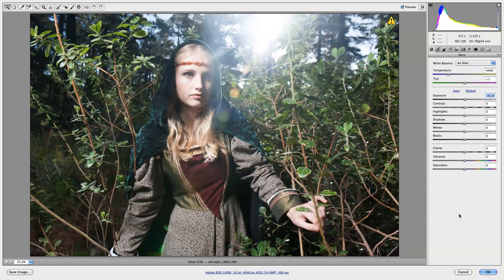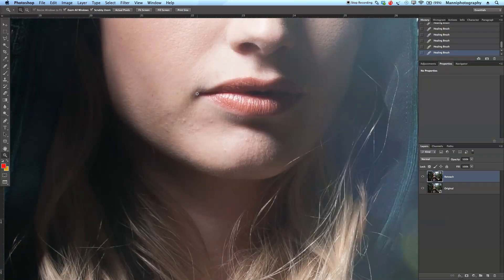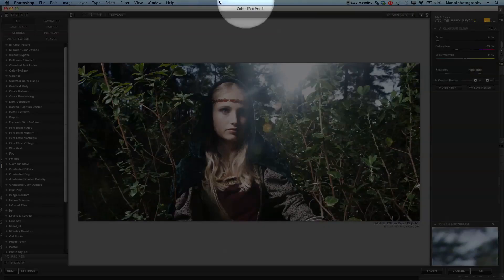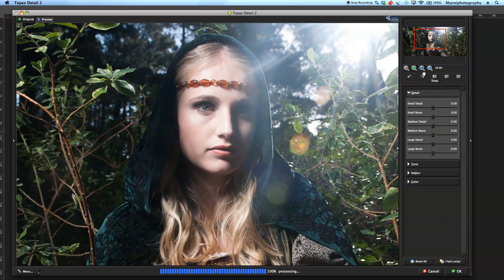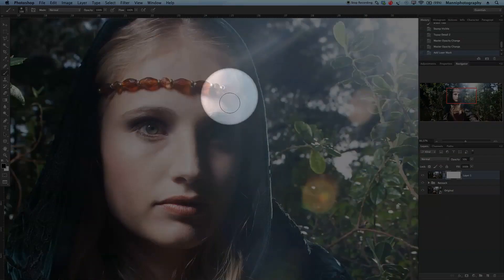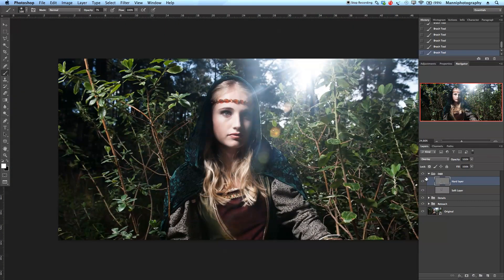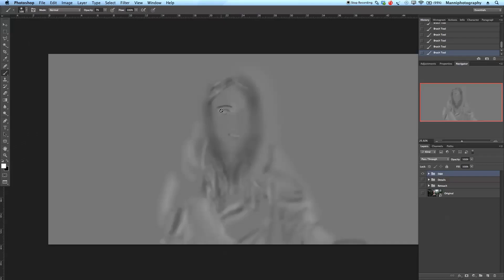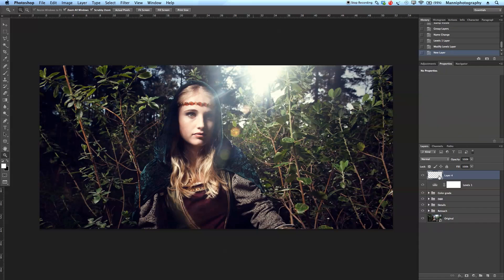Photoshop Retouching Explained In Photoshop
In this week's photoshop tutorial, Manni will be showing you his complete photoshop retouching process! We will start out with camera raw and our basic raw adjustments. Once we are finished we will import our raw file into photoshop and start with our basic retouching process. Which includes cleaning, sharpening and getting the image ready for the next step. We will continue with some advanced retouching processes and finish up with colour grades and some final plugin adjustments. To get a better understanding of the retouching process, please view the complete photoshop tutorial.

AMAZON EQUIPMENT LINK:

► Nik software
► Red Giant Software